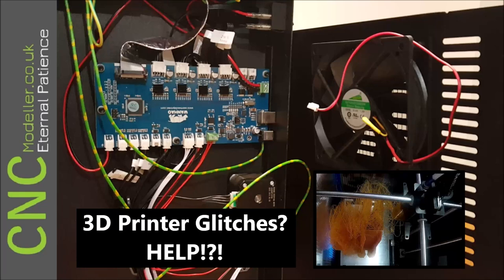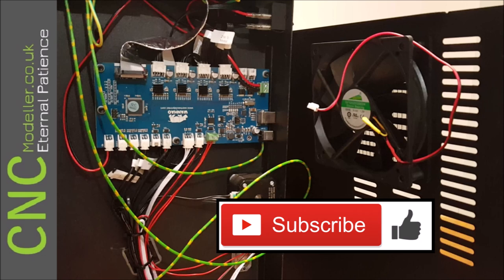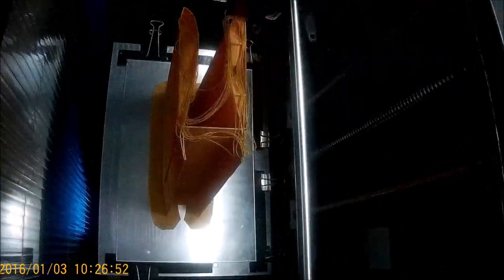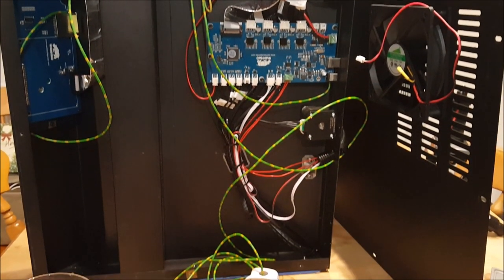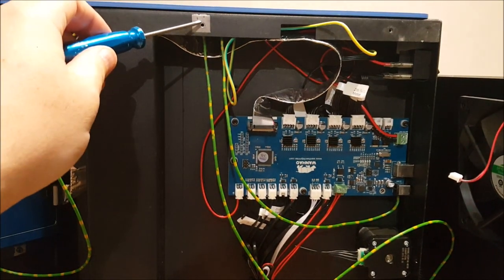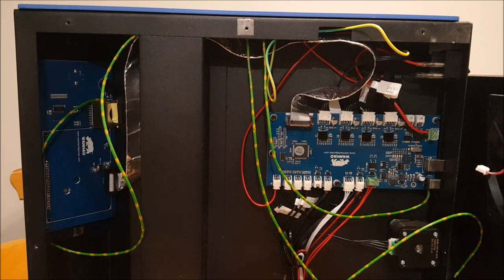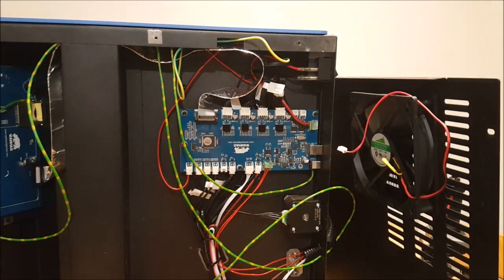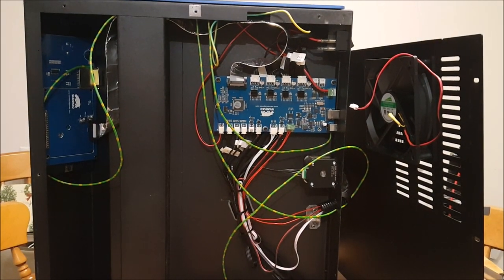CNC Modeller: Wanhao D5s 3D Printer Glitches? HELP!?!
This week is a short one as I've been having lots of issues with my Wanhao D5s printer glitching. It started when I was using a hair dryer as an enclosure heater. However its now happening almost every print. I accept a 24h print is a long time but  it never used to do it.

If anyone has any constructive ideas I'm all ears!!